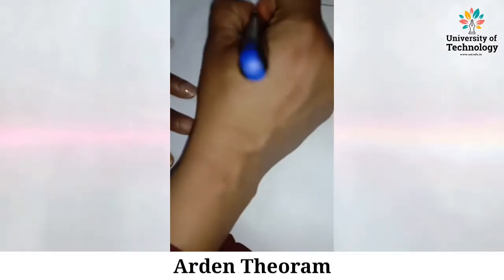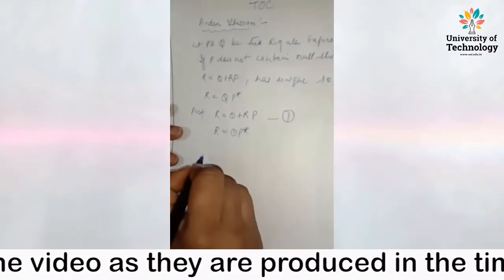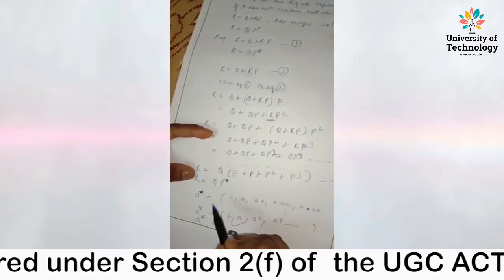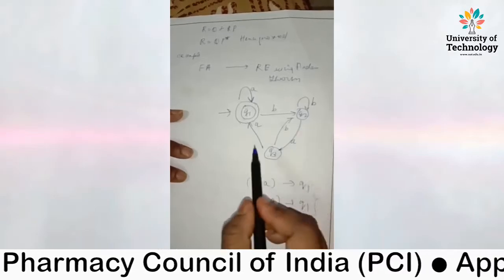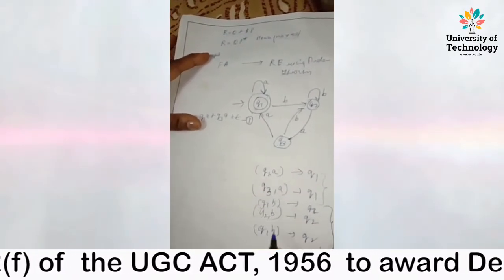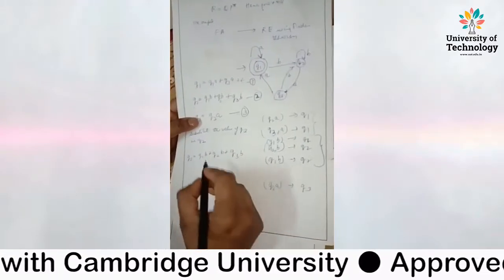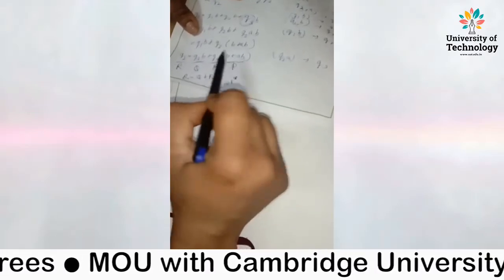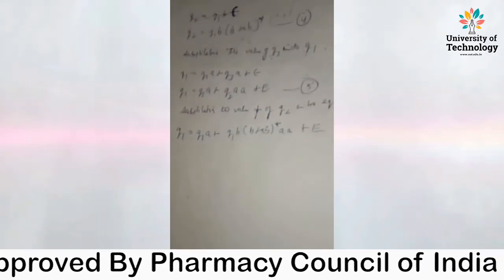Arden Theorem | Online Education | Free Education for All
The Video Lecture on  " Arden Theorem "
( Theory of Computation - Computer Science ) is delivered by Vidhi Sen - Academic Staff of Deepshikha Kala Sansthan.